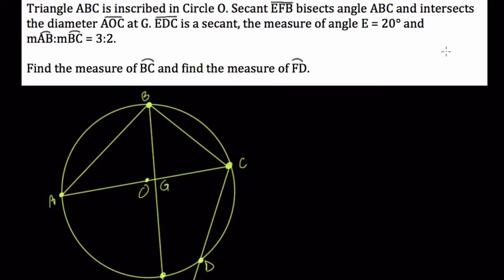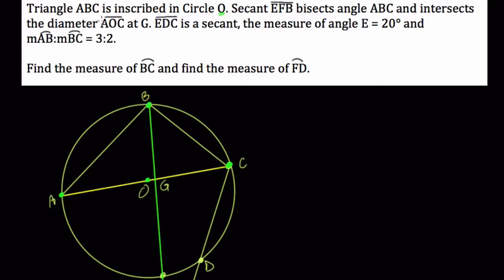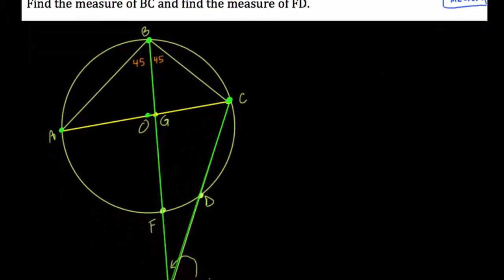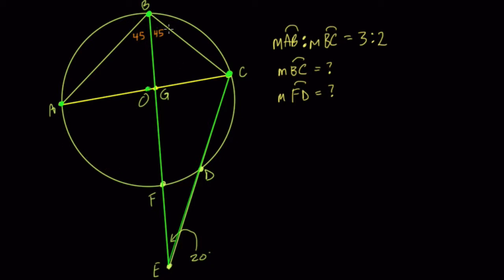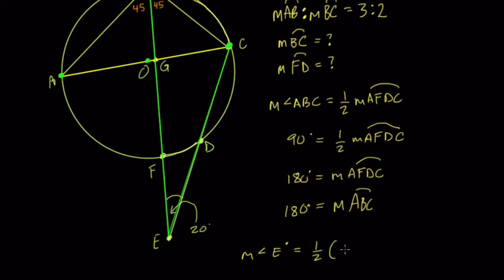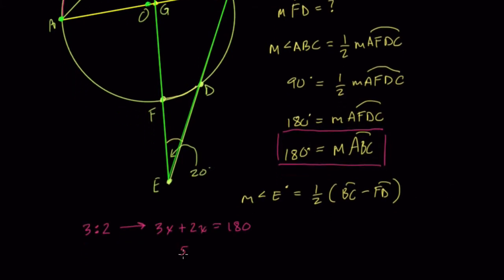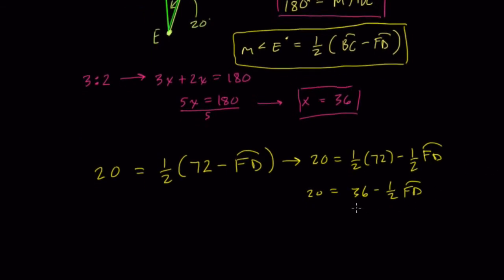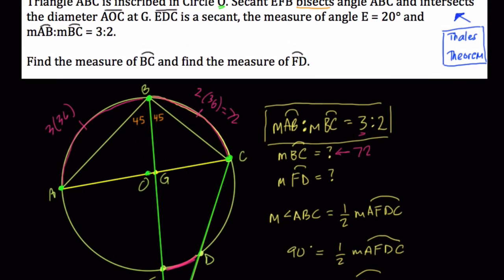Secants and Thales Theorem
In this video we cover a multistep problem using thales theorem, inscribed angles and secants